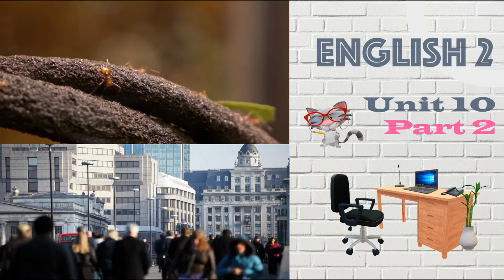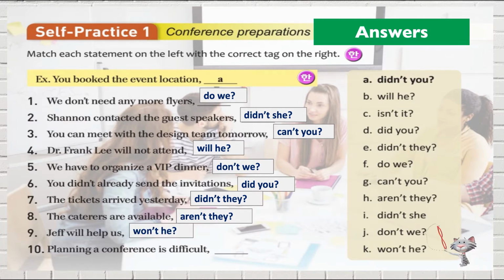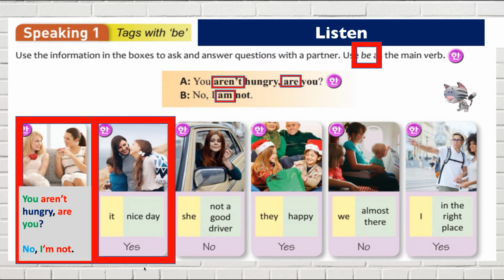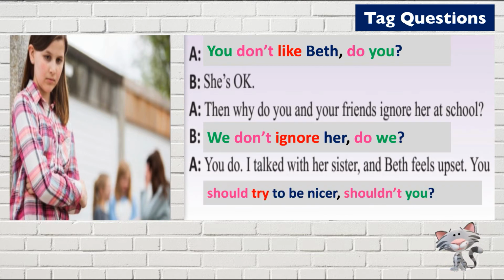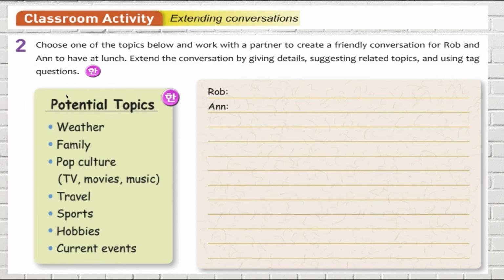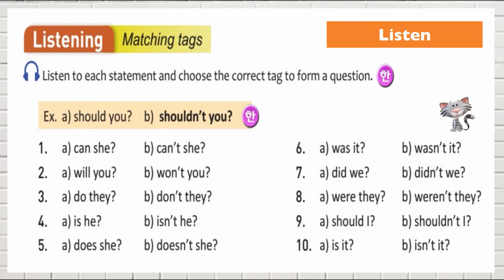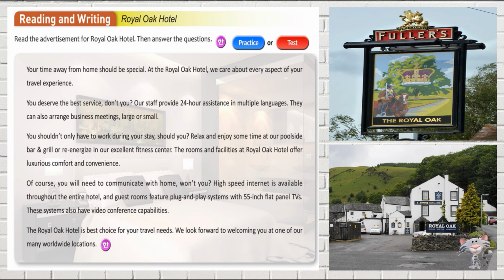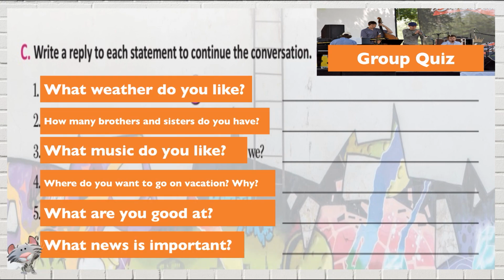[DSU] English 2 - Unit 10 - Part 2: Extending Conversations